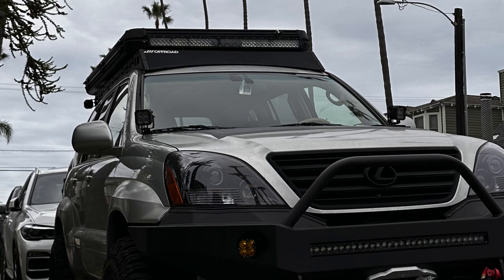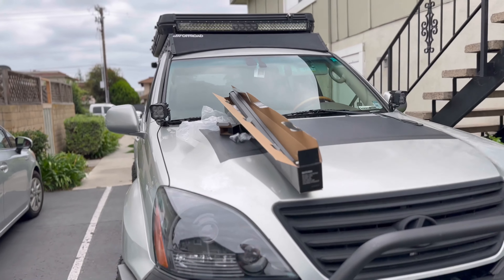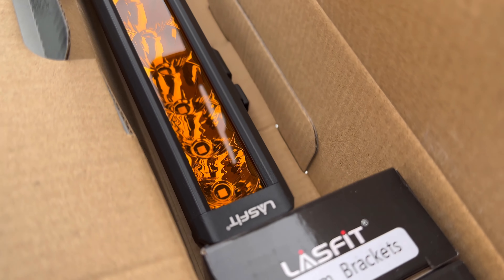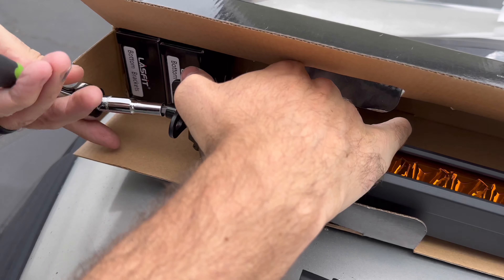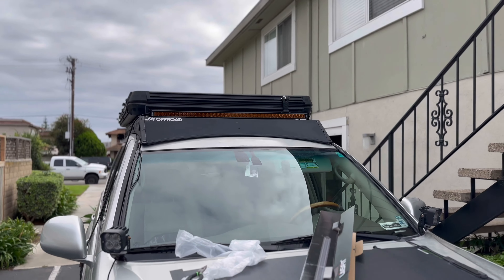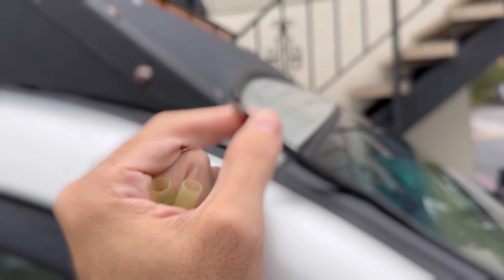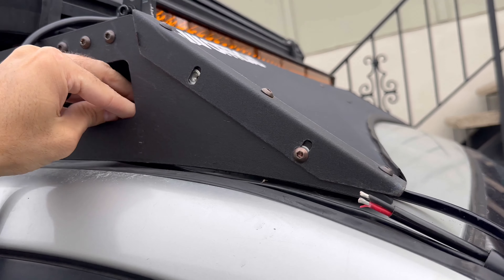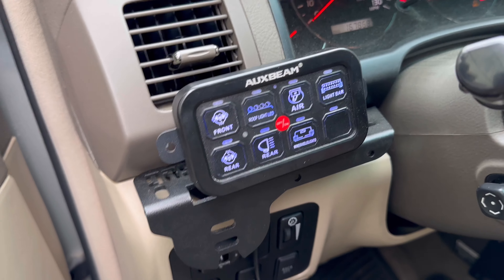Lexus GX470 - Lasfit 42” Roof Light Bar Install and Review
In this video, I show you the new Lasfit 42” LED single row light bar

This thing has exactly the look I was going for and I’m super happy I was able to use the previous light bar wiring in the install.